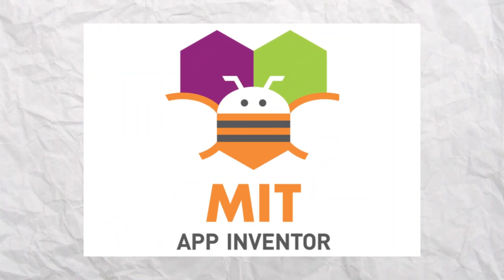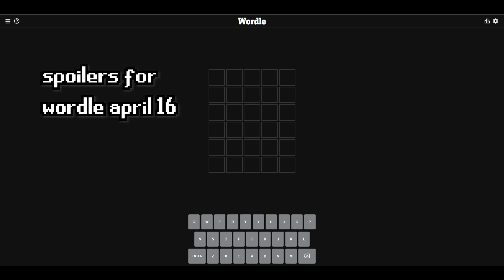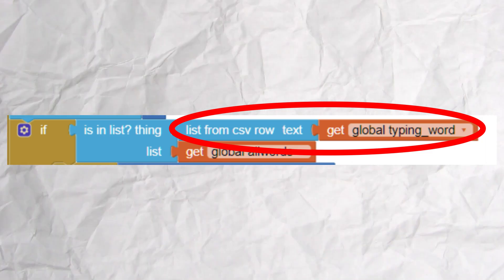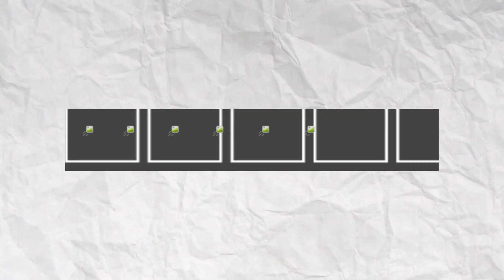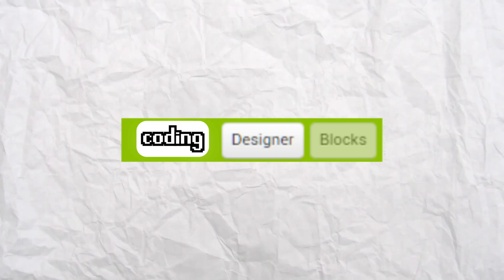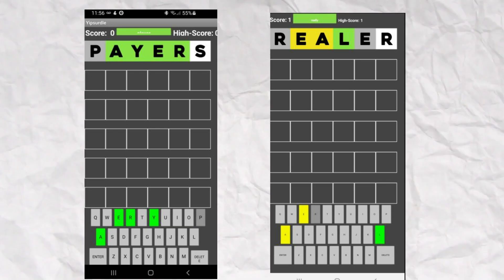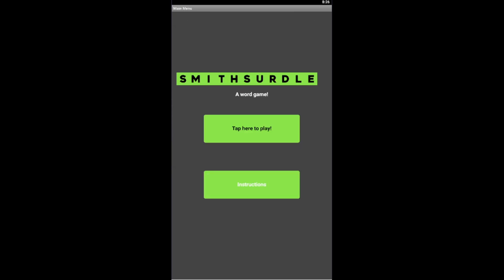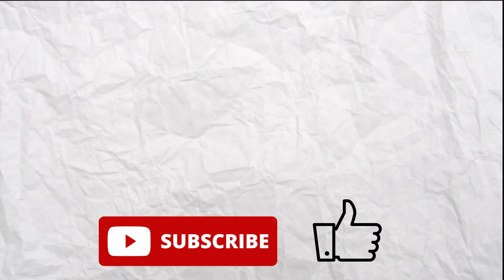I remade WORDLE using THE WORST GAME ENGINE || Indie Game Devlog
I remade WORDLE using THE WORST GAME ENGINE

Today, I remade wordle using MIT's appinventor2. This joke of an app development platform was a lot to handle, and I was not ready.

►Chapters:
0:00 Intro
1:10 Backstory
2:10 What is Wordle?
3:02 Comparing User Input
4:28 On-Screen Keyboard
5:22 Random isn't Random
6:14 Grid
6:44 Difficulties
7:09 Typing Functionality
7:56 Final touches
8:11 List of things I dislike about Appinventor
11:40 Live Demo
13:46 Final Words